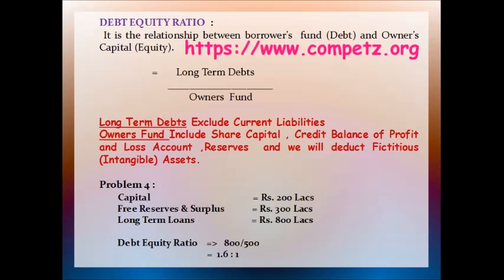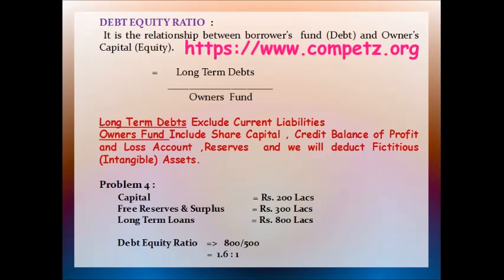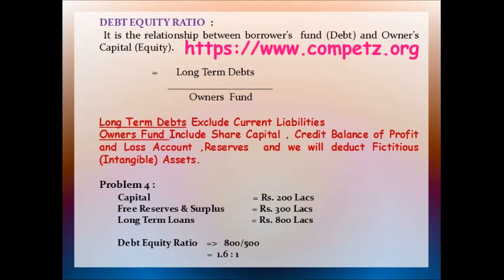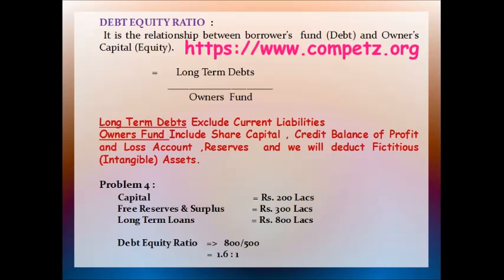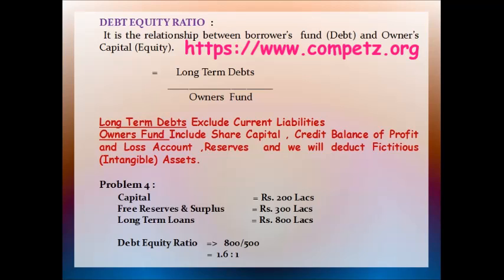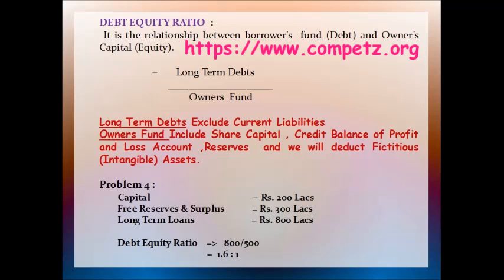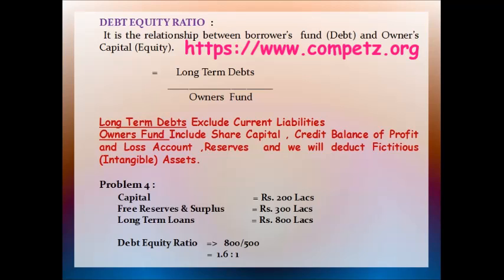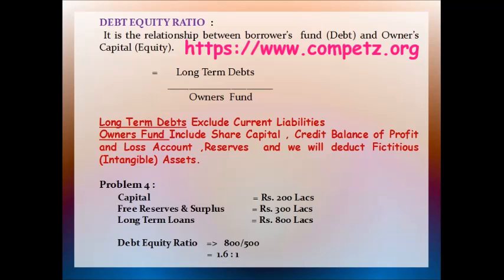JAIIB CAIIB RATIO ANALYSIS PART 3 OF 14